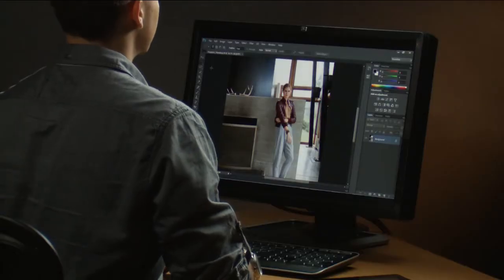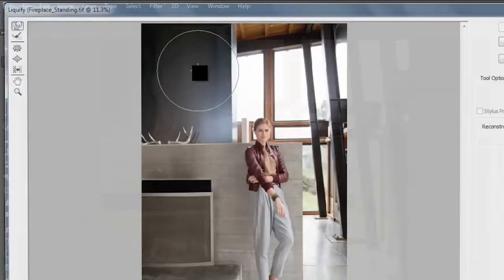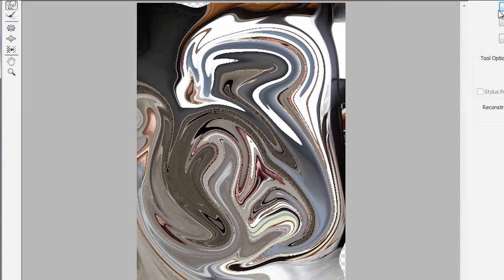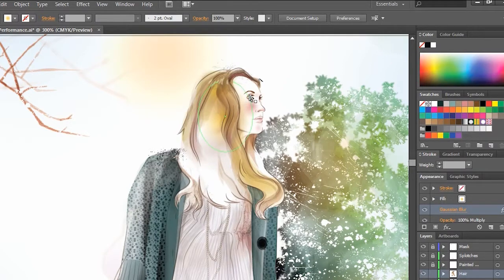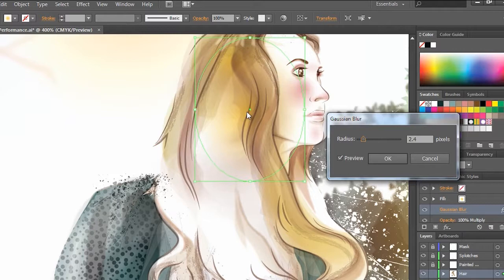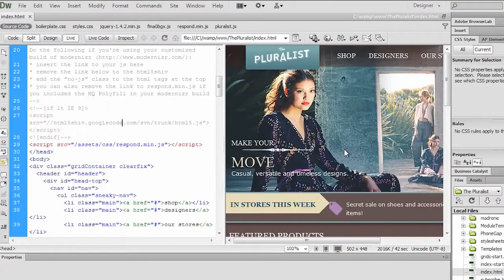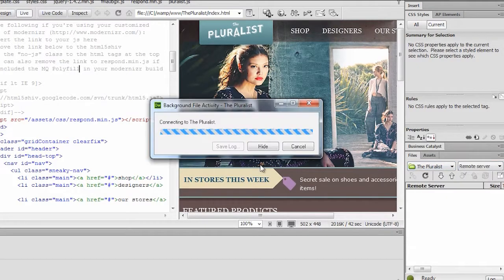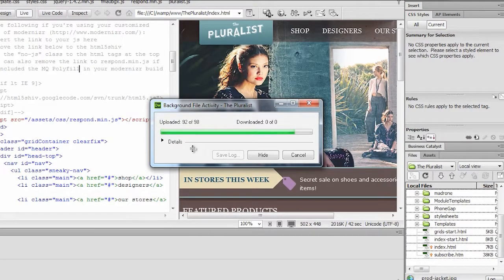[어도비] 포토샵, 드림위버, 일러스트레이터에서의 성능 향상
이번 영상을 통해 포토샵, 드림위버, 일러스트레이터에 어떠한 부분들이 개선되었는지 만나보세요. Mercury Graphics Engine으로 강력해진 포토샵과 복잡한 레이어도 빠르게 작업할 수 있는 일러스트레이터, 완벽하게 재 구축된 드림위버는 여러분들의 작업을 더 빠르고 경쟁력있게 도와줄 것입니다. 영상으로 만나보세요!